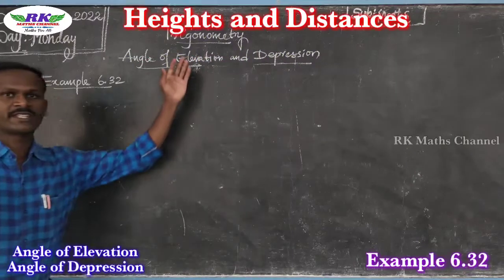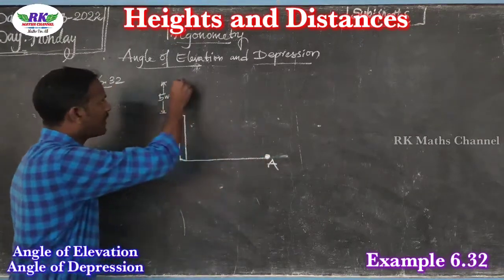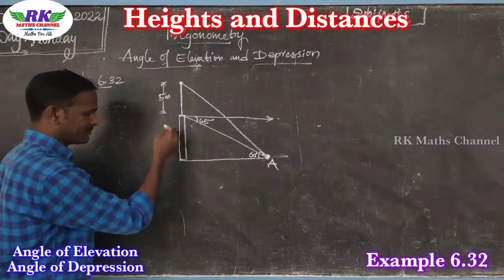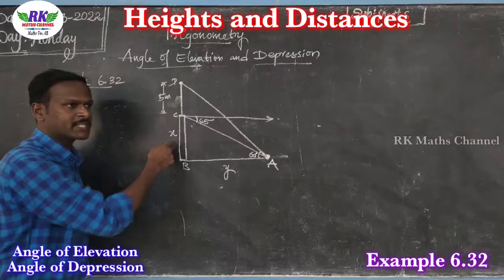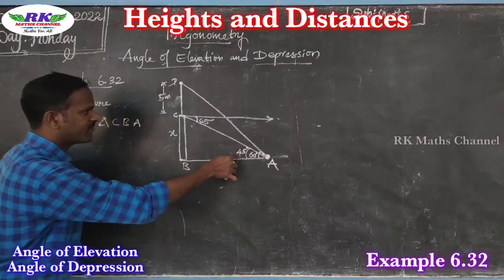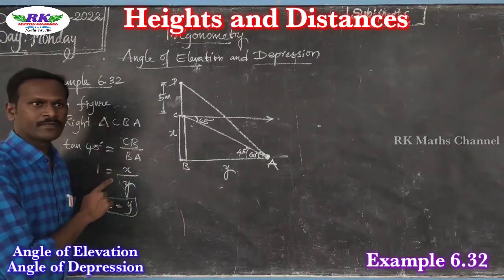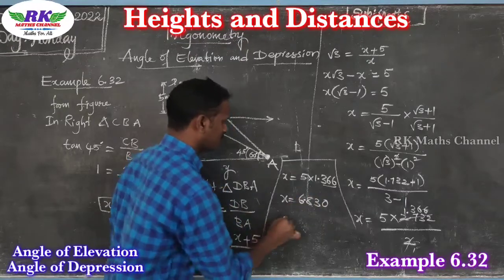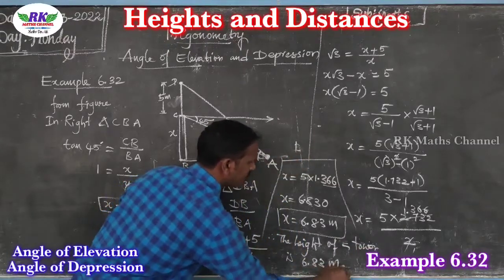TN 10th Maths|Trigonometry|Angle of Elevation and Depression|Example 6.32|in tamil